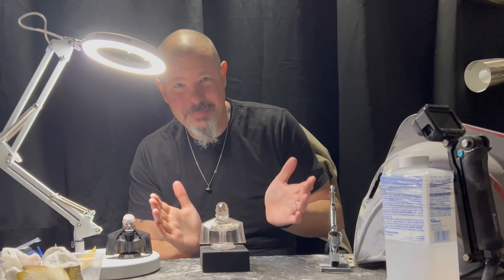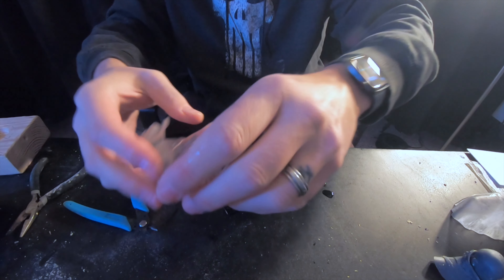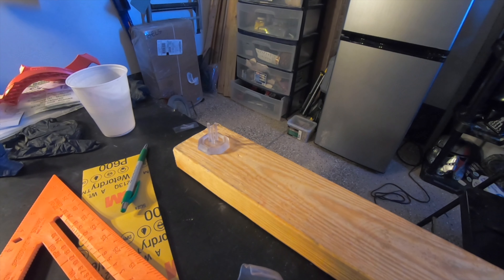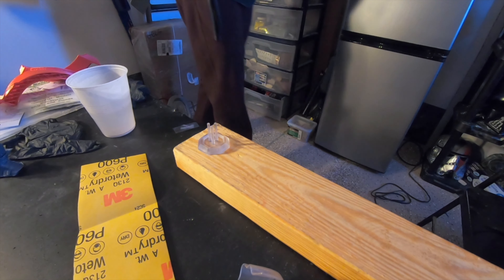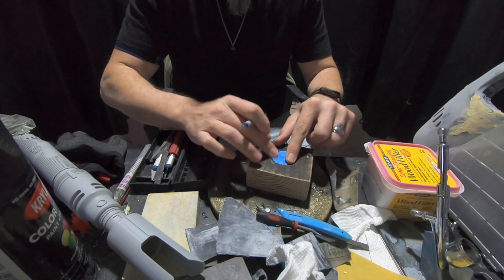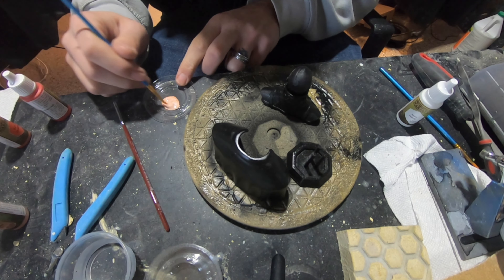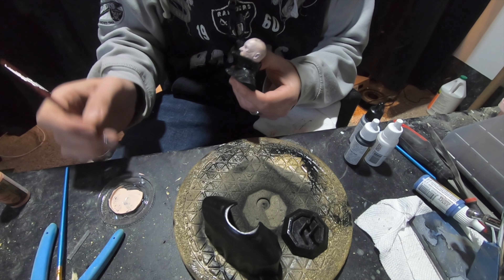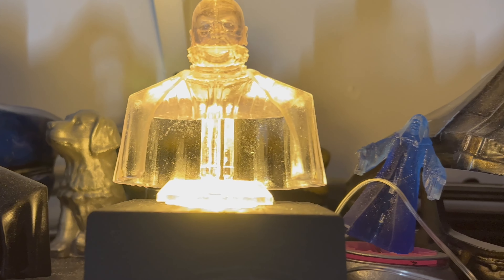Vader Busts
Busts of Darth Vader without his helmet. One lite up and the other painted up. Enjoy!

Supplies used

Cheap bushes for resin

Resin used Clear

Resin used White

Airbursh paint

UV curing box

Tool kit

LED Light

File kit